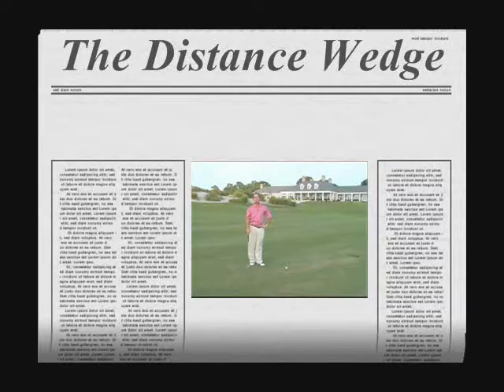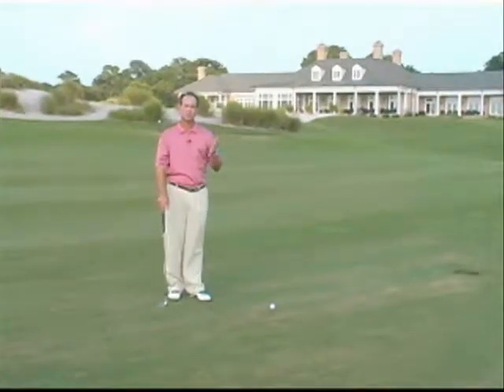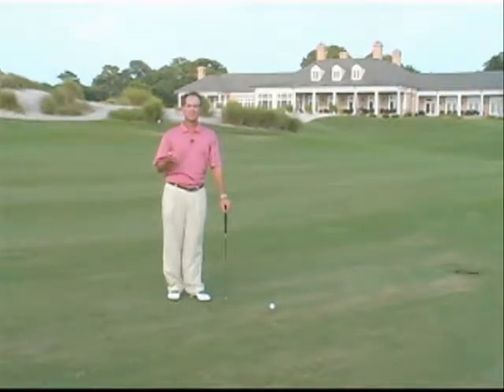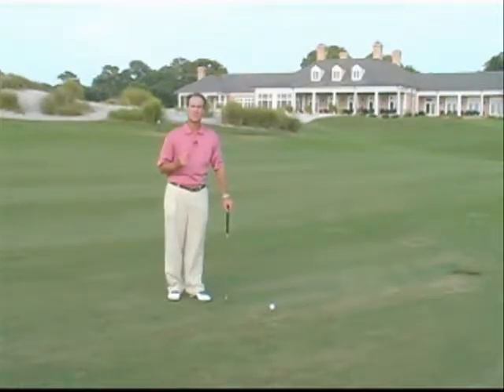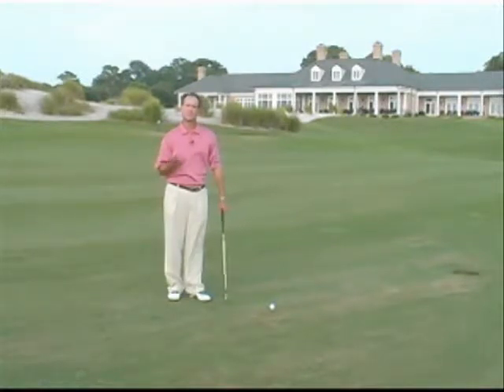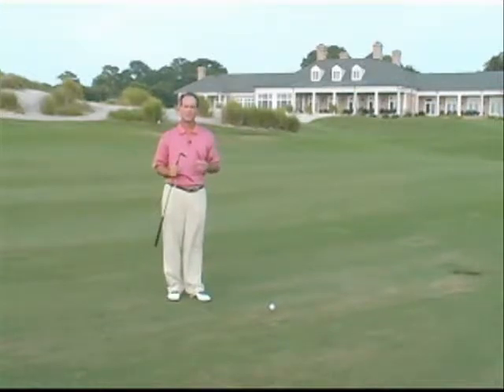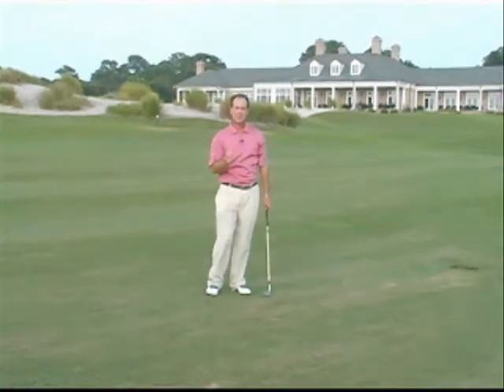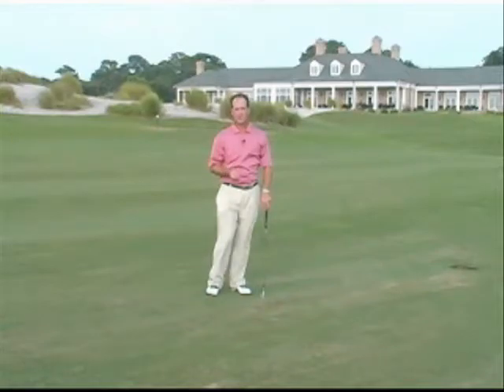Distance Wedge 3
Less than a full swing and more than a chip, see how to hit a high soft wedge shot!